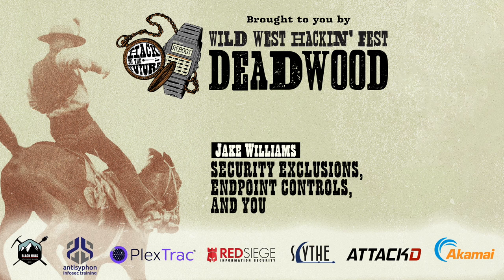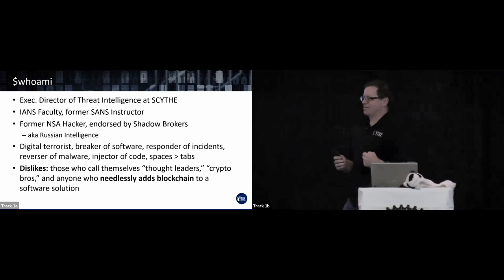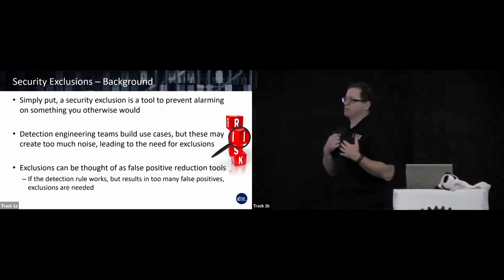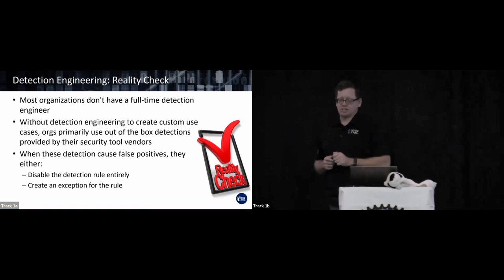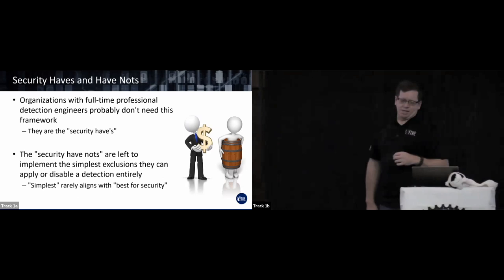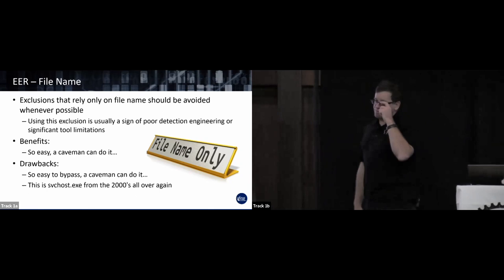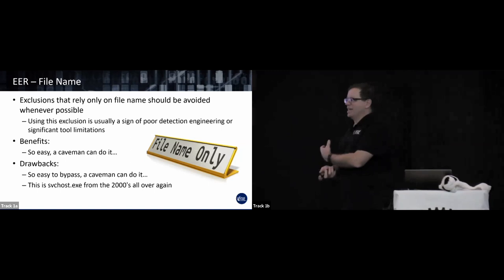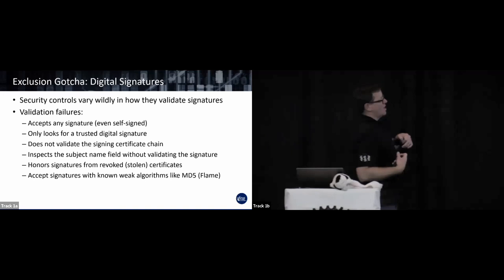Security Exclusions, Endpoint Controls, and You | Jake Williams | WWHF Deadwood 2022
Jake Williams is the Executive Director of Cyber Threat Intelligence at SCYTHE. He is an incident responder, a breaker of software, and a former government hacker probably wanted by all the cool countries. Likes: threat modeling, application security, threat hunting, and reverse engineering. Dislikes: self-proclaimed thought leaders and anyone who needlessly adds blockchain to a solution that was operating perfectly well without it.